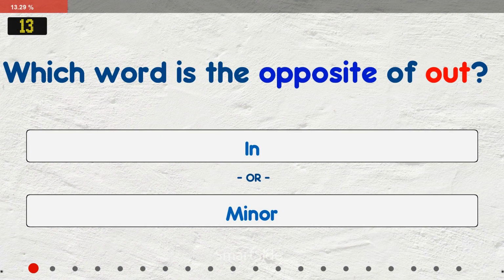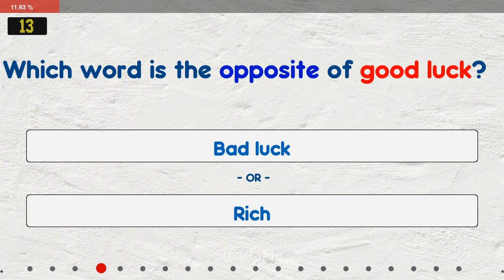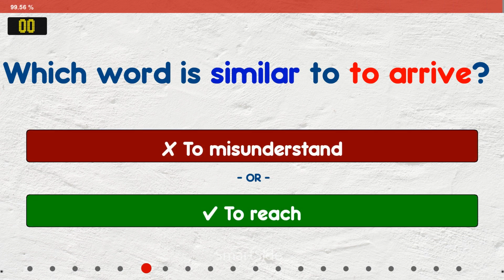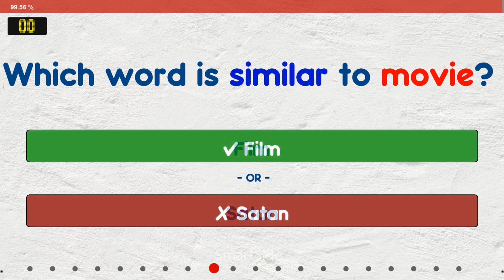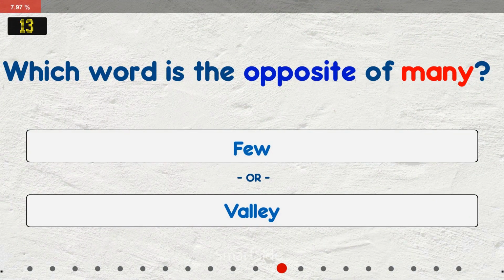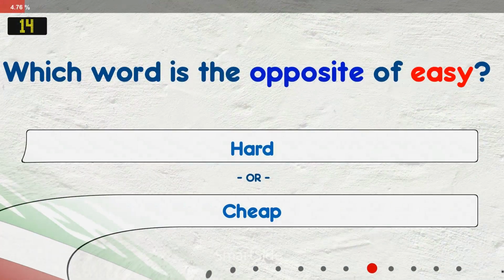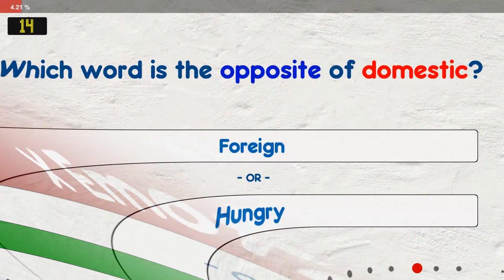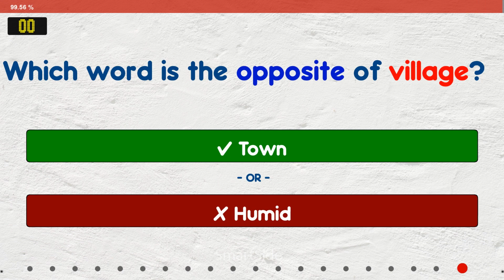Test Your English Grammar Skills With This Repetition Quiz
Test Your English Grammar Skills With This Repetition Quiz Questions to help You emprove your English Vocabulary! Grammar Quiz